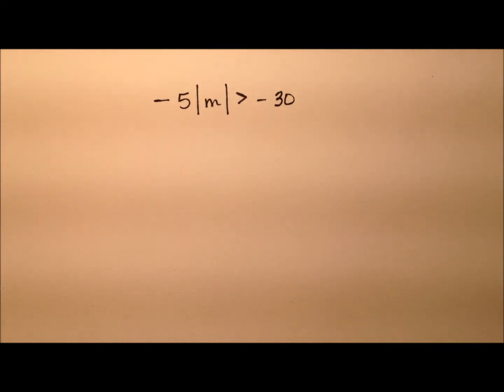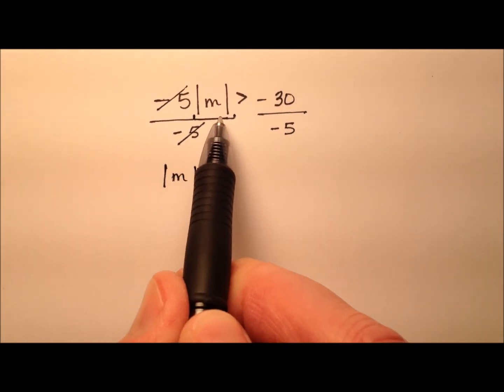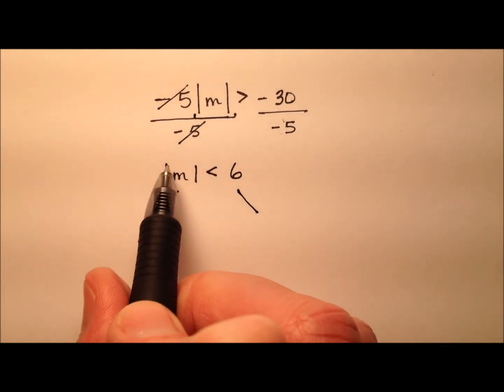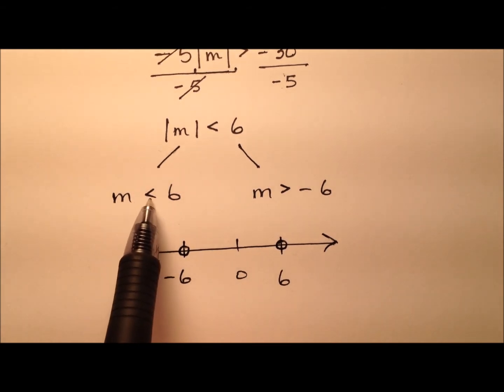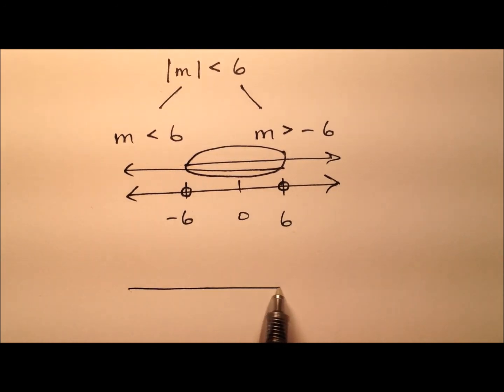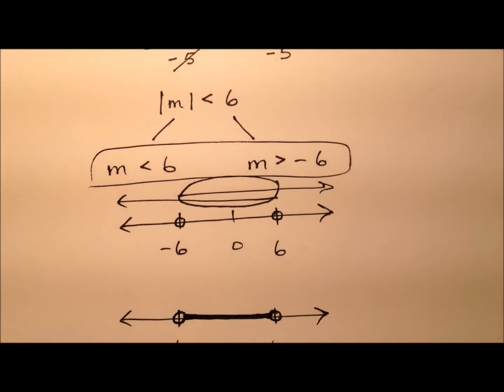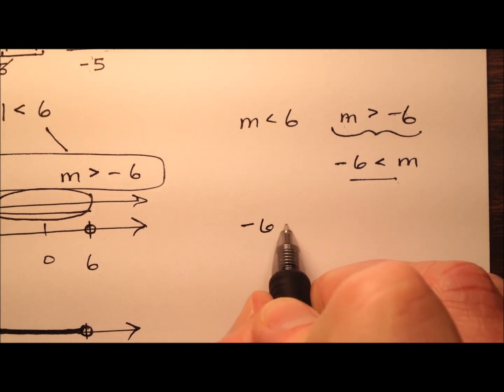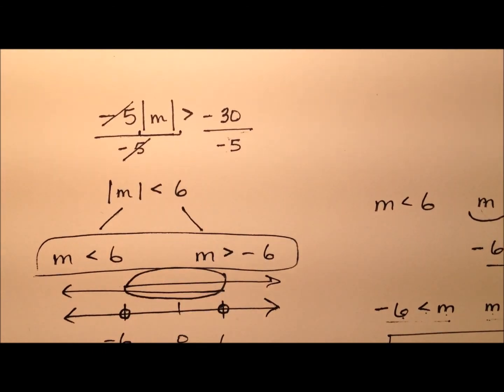Solving and Graphing Absolute Value Inequalities (Example)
This video works through an example of solving and graphing an absolute value inequality in one variable.